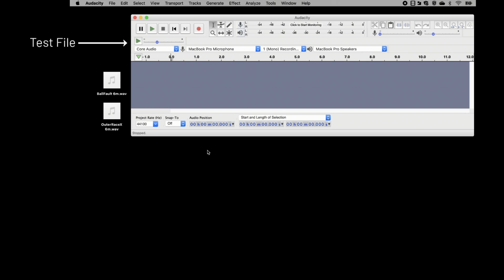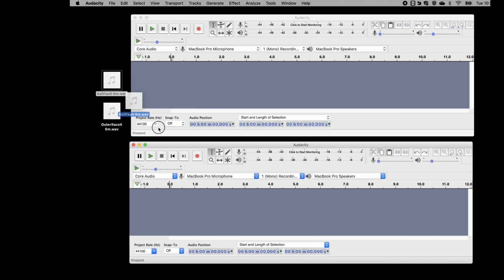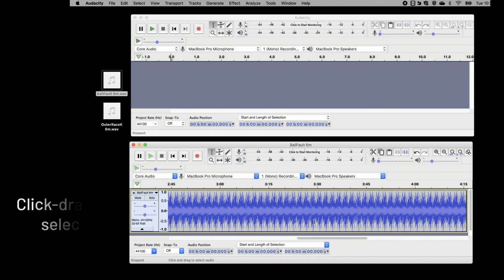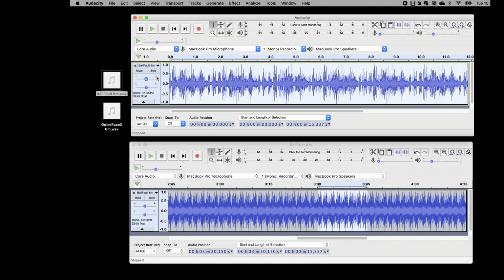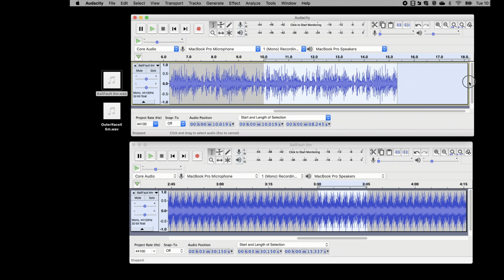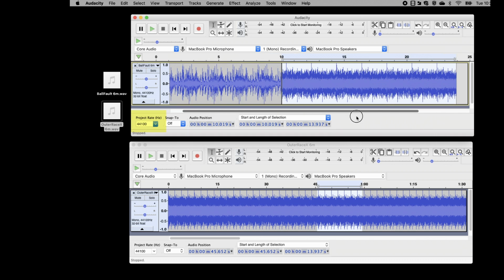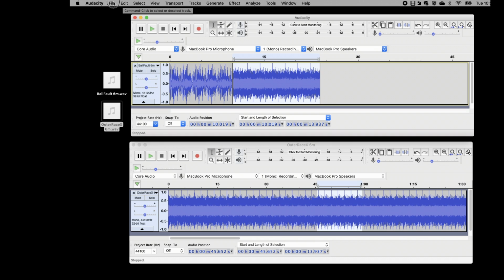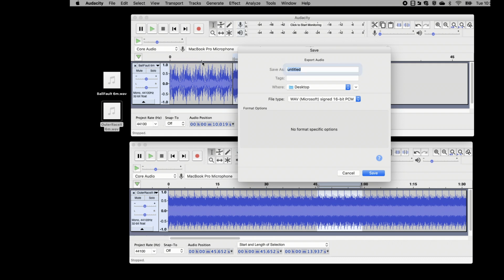ADI OtoSense™: How to Create a Test File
This video is a tutorial to help you create a test file for the OtoSense Self-Service Trial.